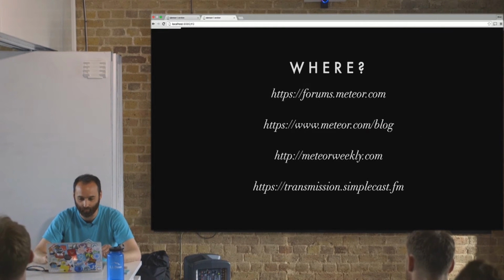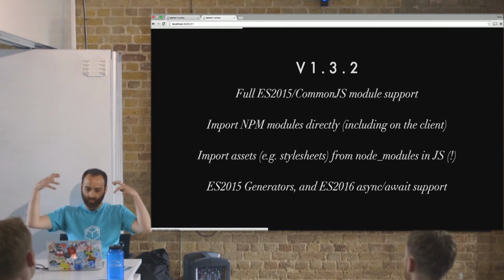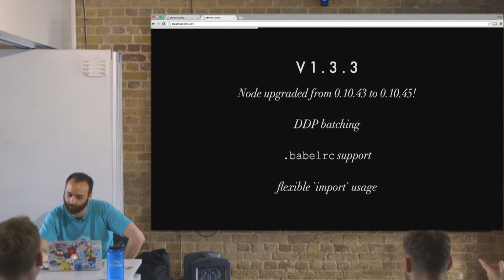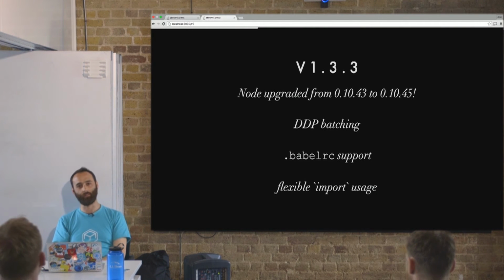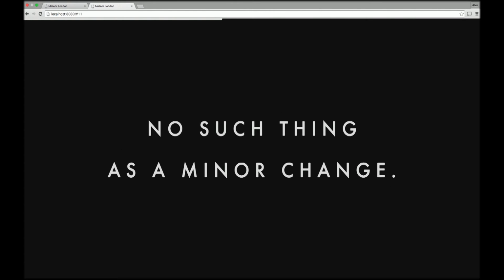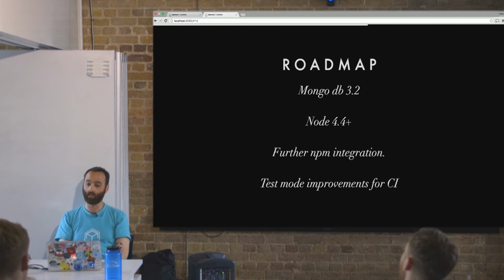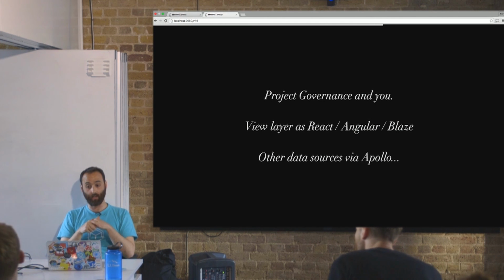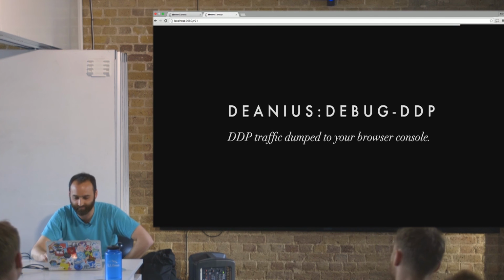Oli Evans: Meteor News -- Devshop London June 2016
Tech Talk @ Meteor Devshop London